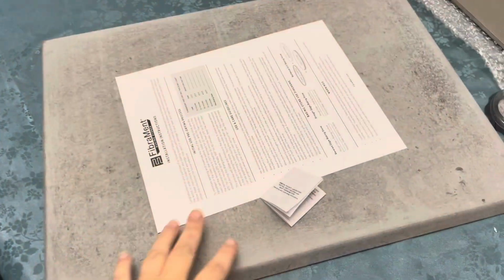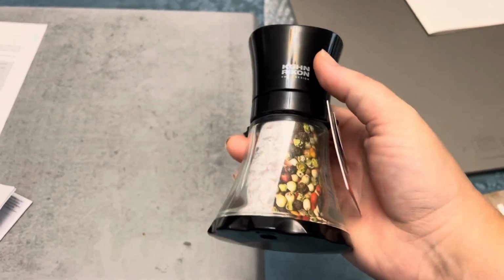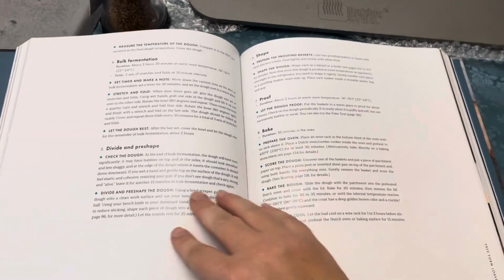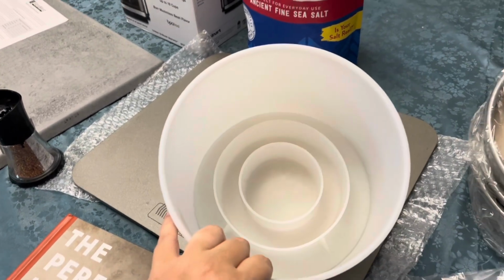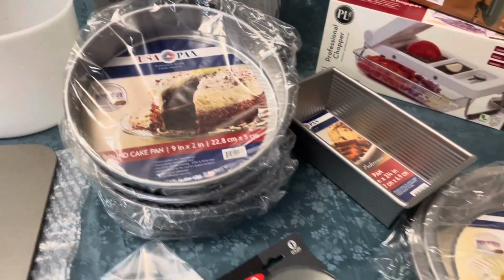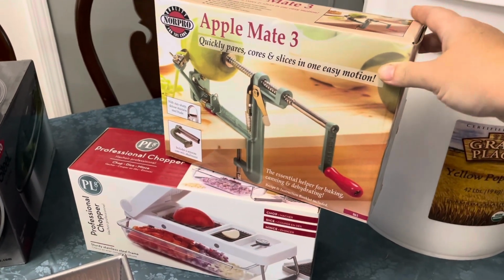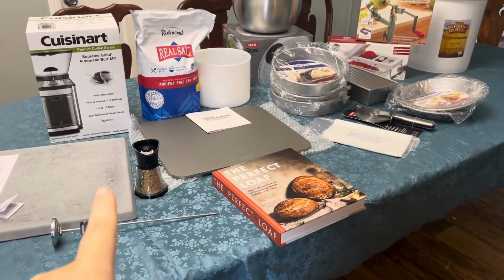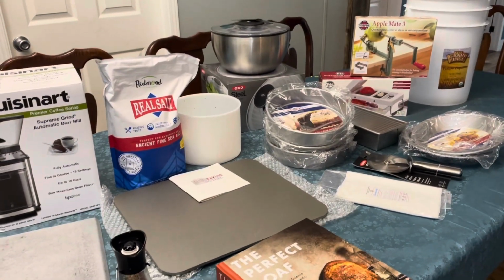Pleasant Hill Grain Haul November 2023 | Baking Haul | Prepper Pantry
It's another great haul from Pleasant Hill Grain!

I have FINALLY upgraded a few things in my kitchen which were in desperate need of upgrading!